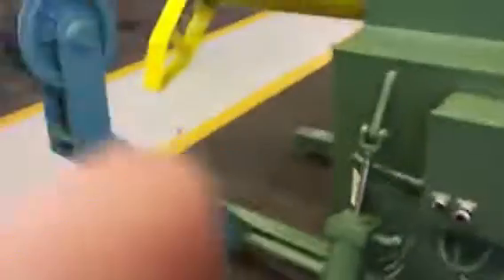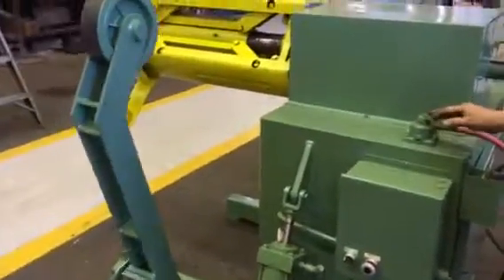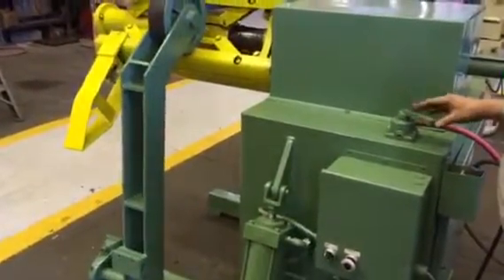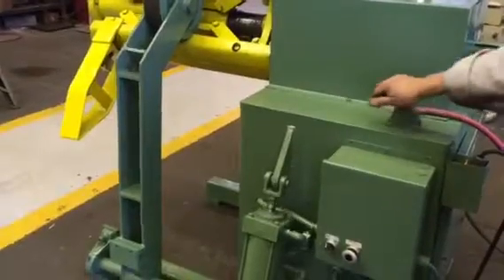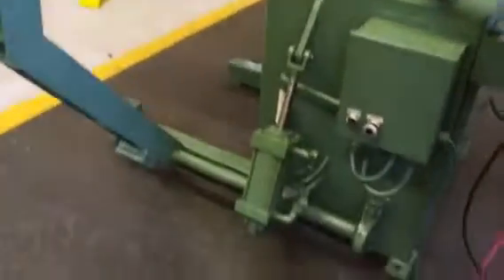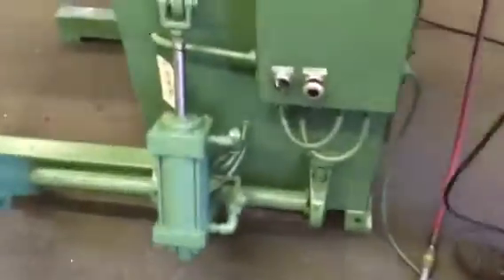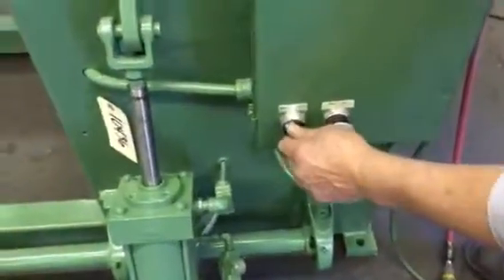AFI R60 6000lb Motorized Uncoiler